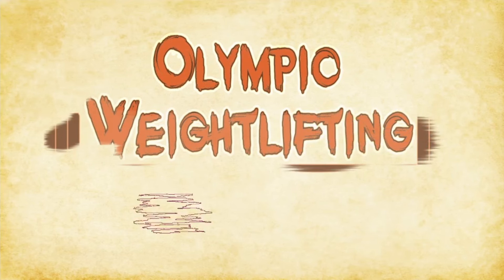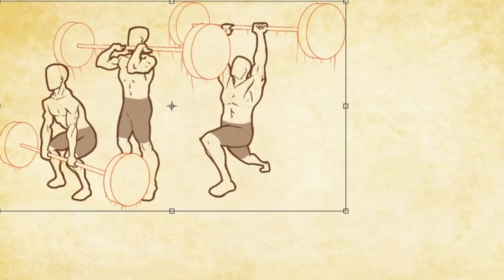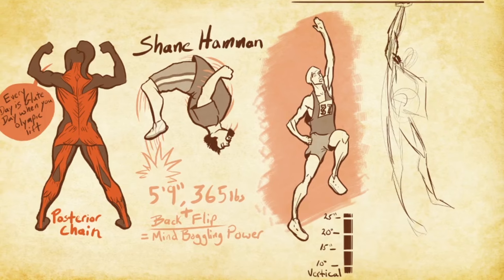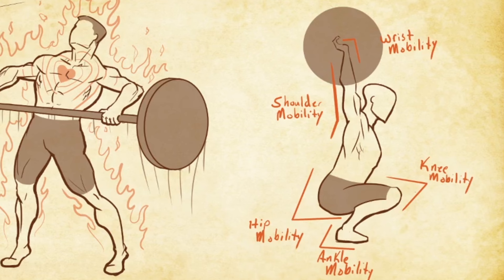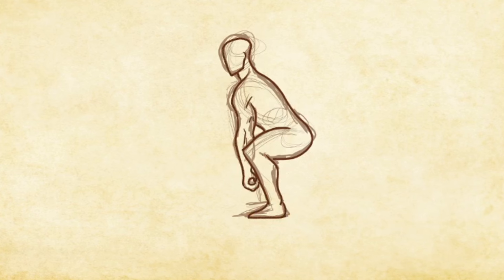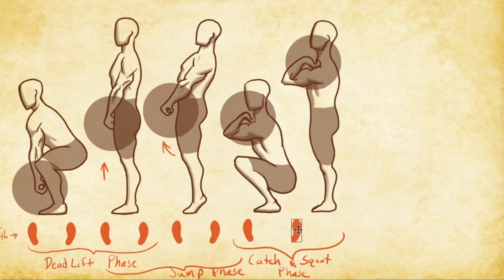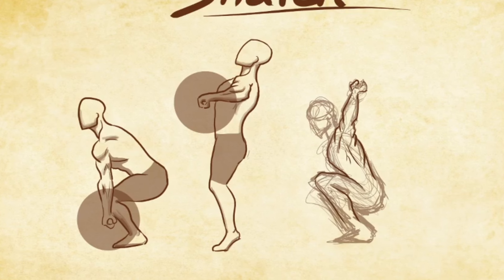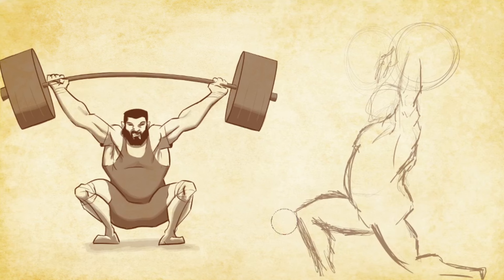Olympic Weightlifting 101! How to weightlift, snatch and clean & jerk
Olympic Lifting 101 Training Poster

Olympic weight Lifting is the type of weight lifting used in Olympic competition. This style of lifting comes with many strength, power, and mobility benefits, however it is a complicated form of training for the beginner. This video aims to demystify the sport for those who are new to it and perhaps clarify portions of the sport for those who have already started their Olympic lifting journey.